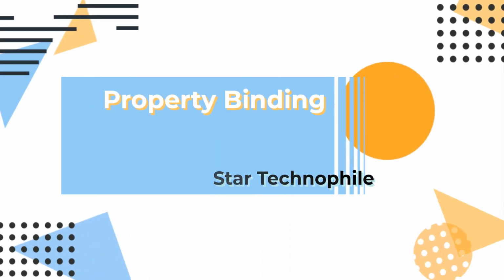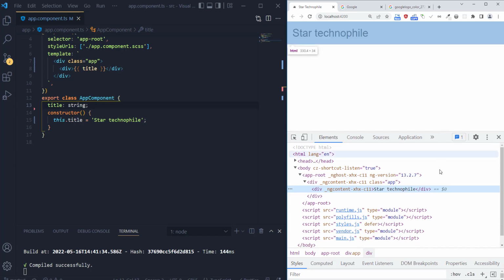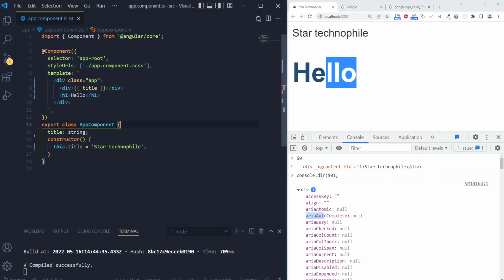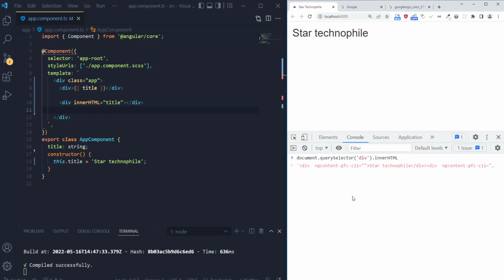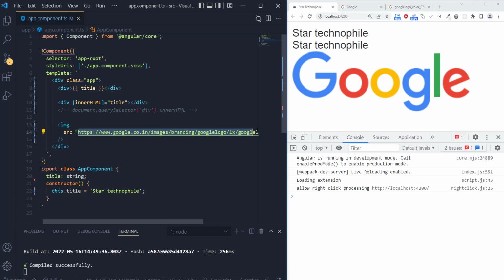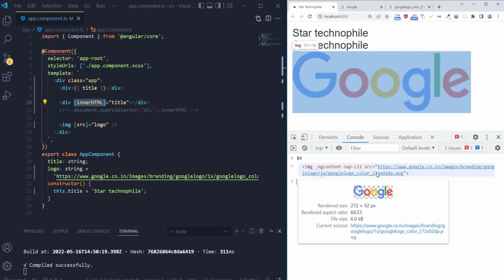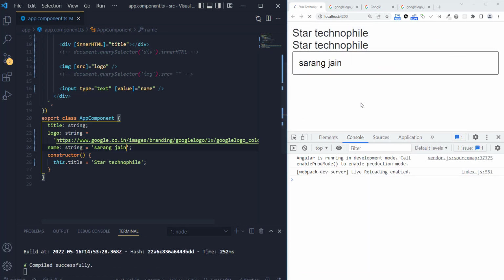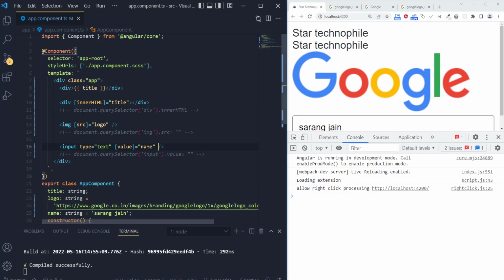Property Binding in angular